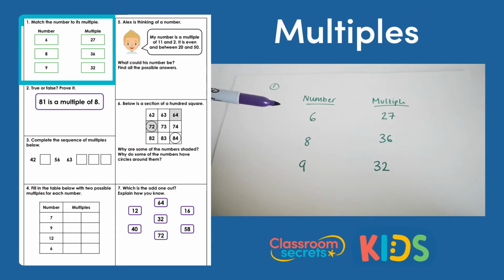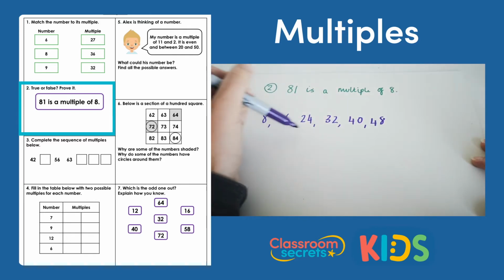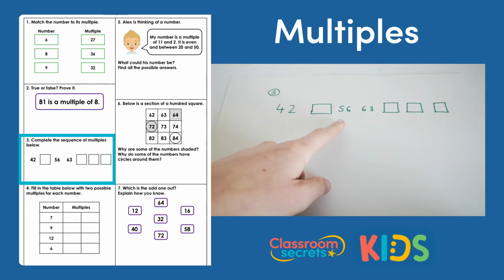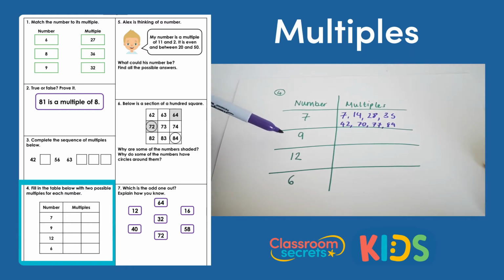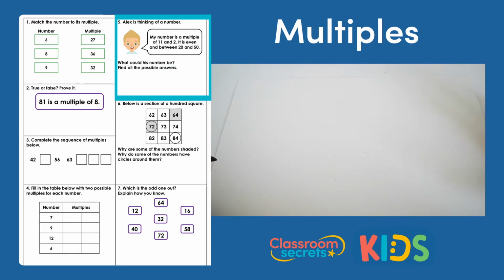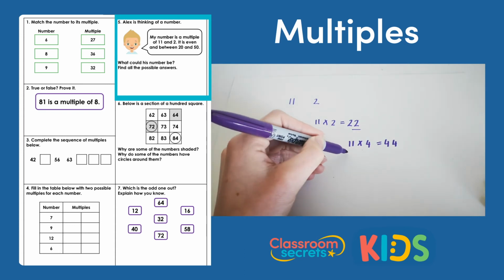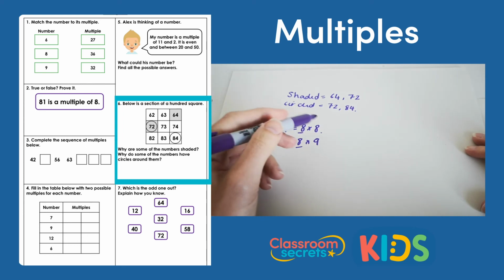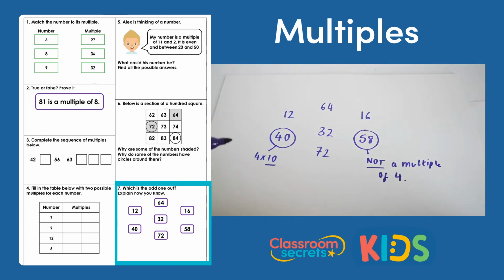Year 5 Multiples Answer Video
Join Jade in this Year 5 Multiples Answer Video as she explains how to work out the answers to the questions.